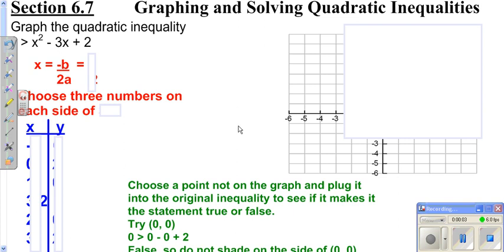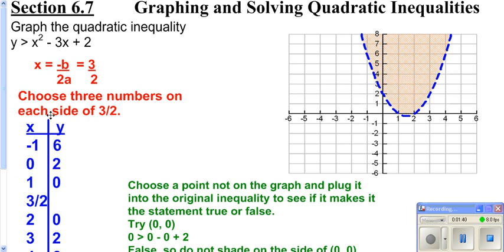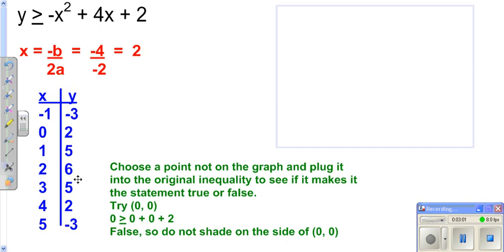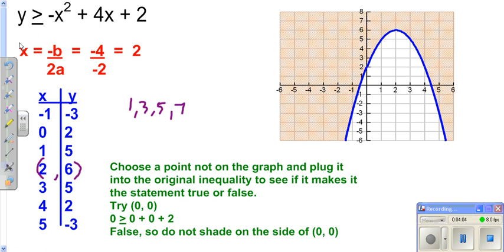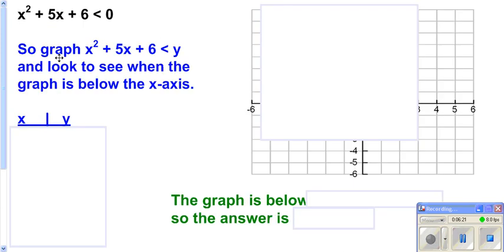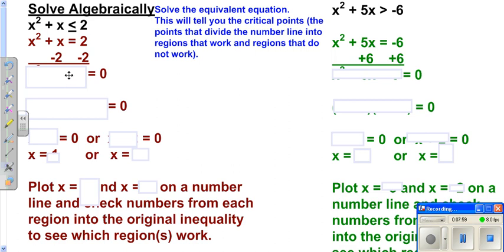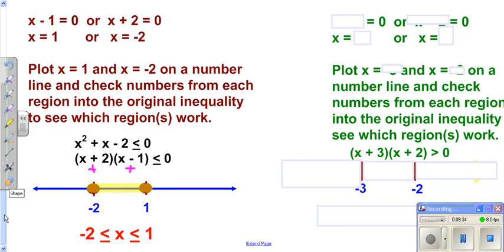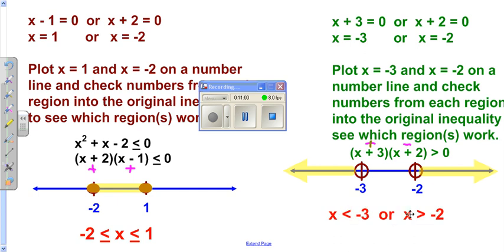Accelerated Algebra 2 section 6 7